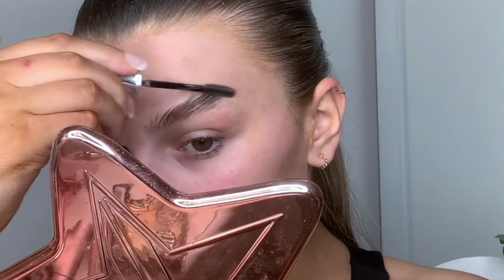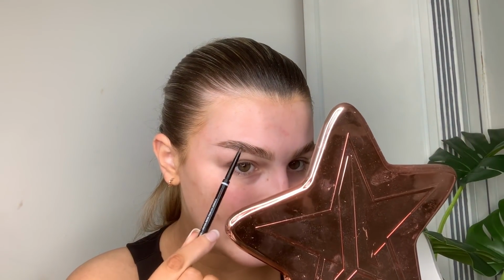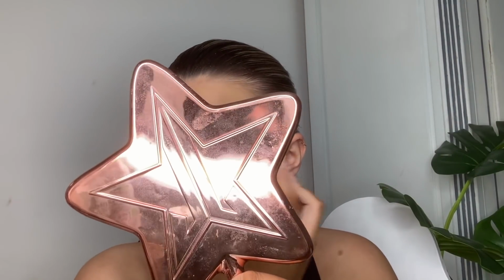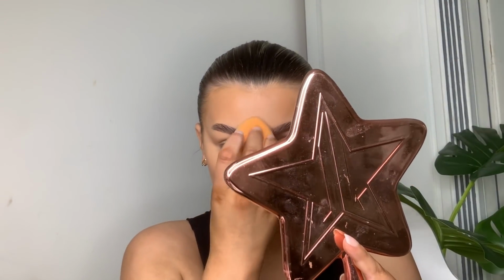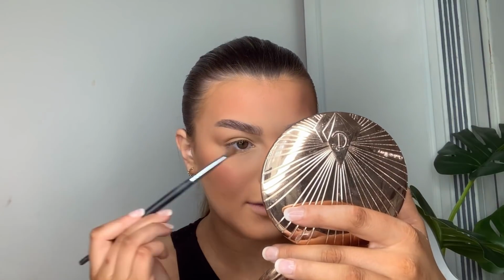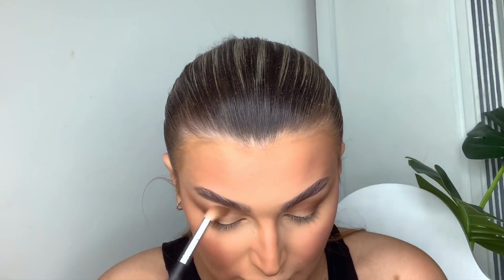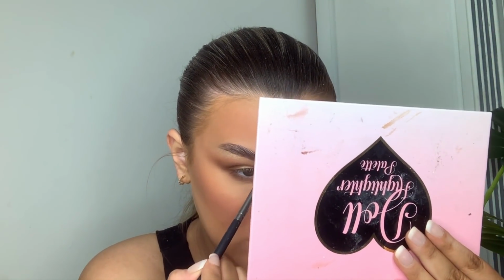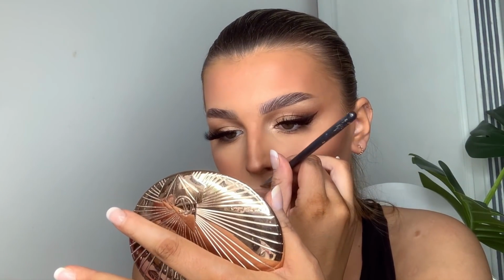CHAT SH*T GRWM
You asked for it - i've provided!

Product list: (shade in brackets)
- Primer: Fenty beauty soft matte
- Brows: benefit brow gel & NXY brow pencil (Expresso)
- Foundation: Charlotte Tillbury Airbrush flawless finish (Chaud)
- Cream contour: Revolution cream foundation (F13)
- Concealer: L'Oreal Infalible (
- Loose Powder: RCMA no colour powder
- Bronzer: Charlotte tillbury bronzer (tan)
- Blush: Benefit Galifonia blush
- eyeshadow: Jeffree star Blood sugar
- Highlight and Lashes: Doll beauty
- Lipstick : NYX (
-Setting spray: Maybeline